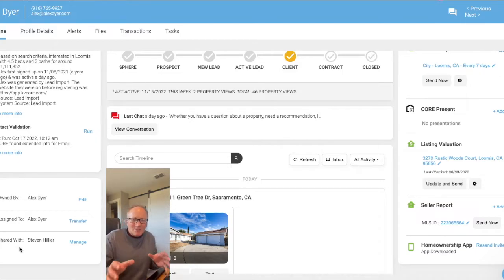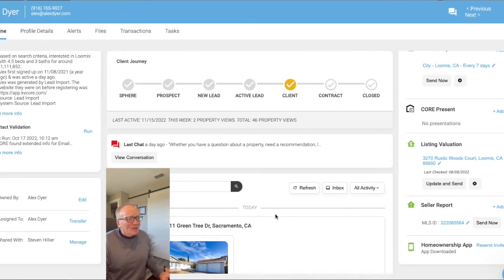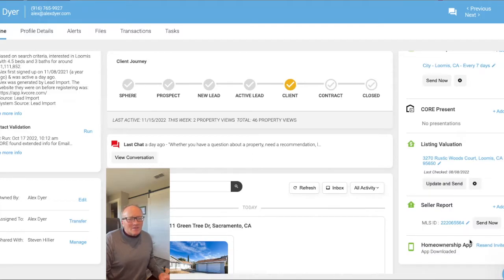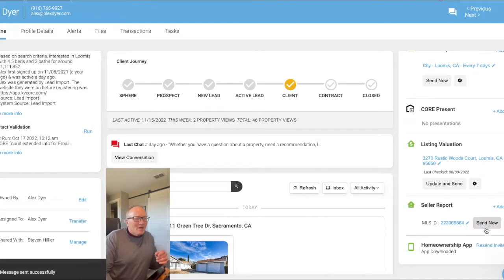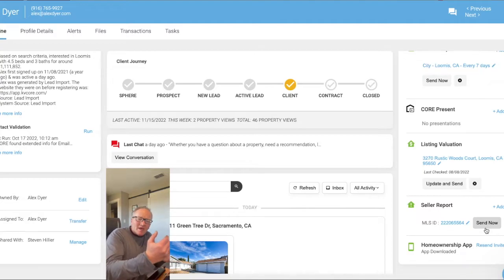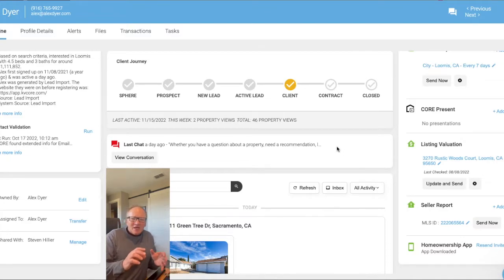Client Profile and the app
New features were added to the client profile because of the integration with the new home 360 app.